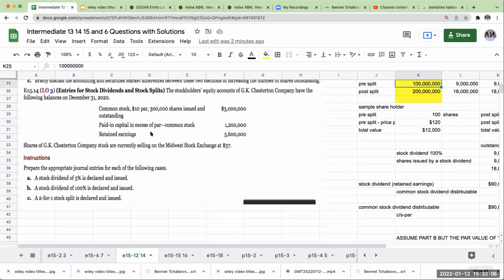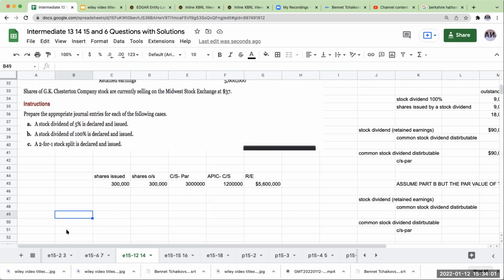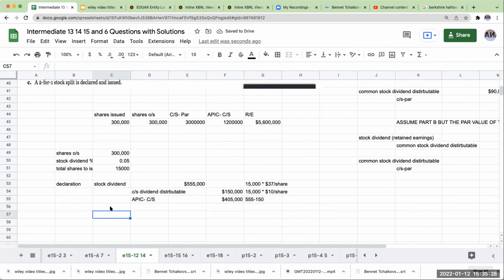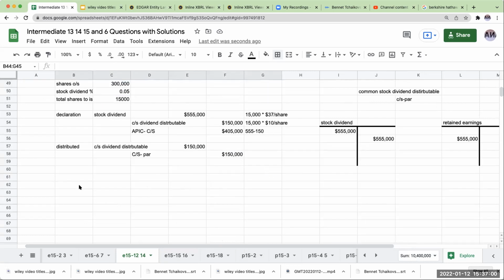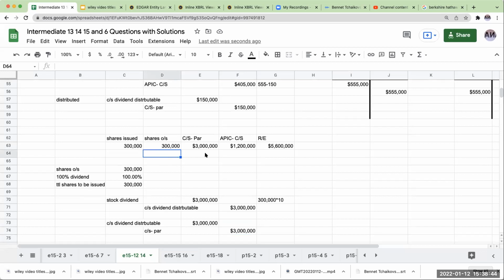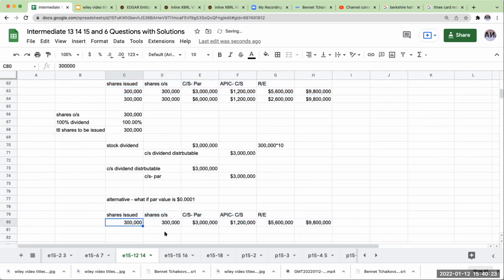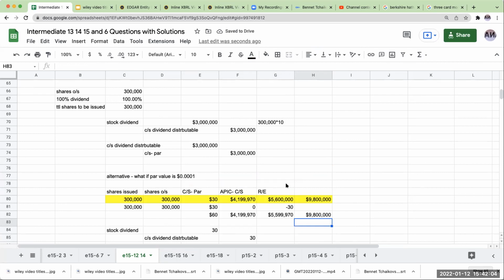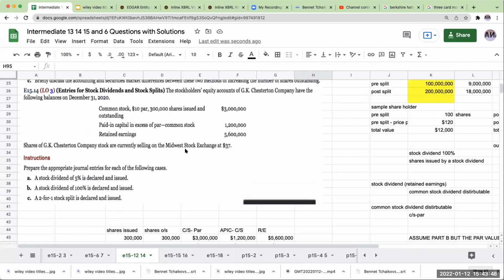Wiley Intermediate Accounting 17th Edition Solution Walkthrough Exercise 15-14